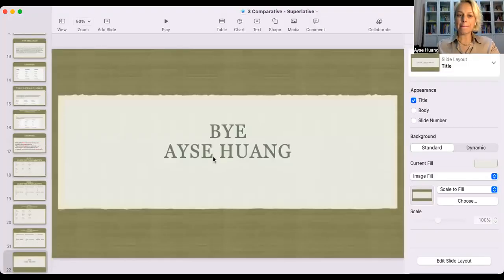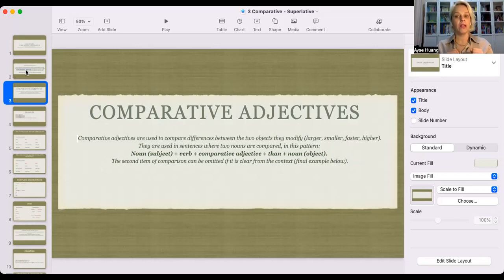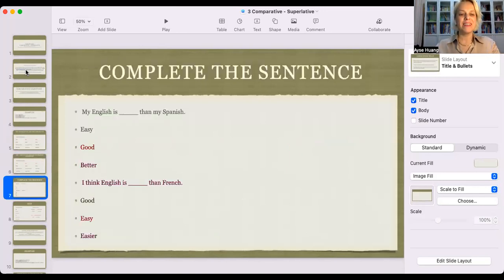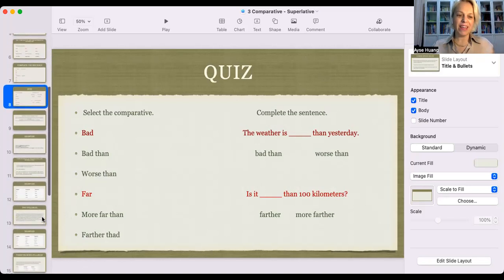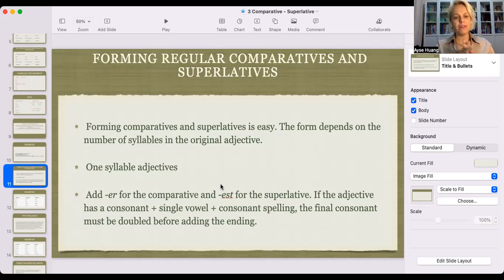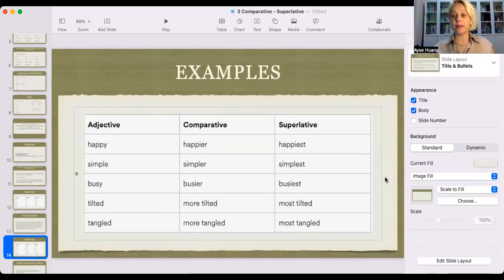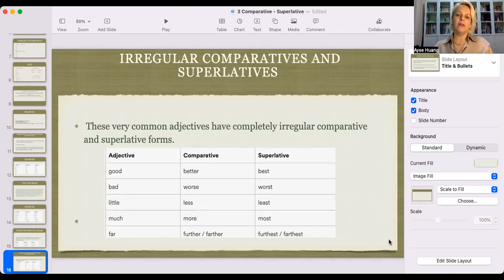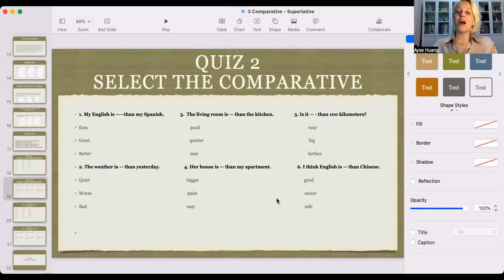Comparatives and Superlatives | English Grammar Lesson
What is a comparative and a superlative adjective?

In this lesson, we learn how to describe differences between people, places, and things using comparative and superlative adjectives.
You’ll discover when to add -er and -est, when to use more or most, and how to handle adjectives with two or more syllables.

✨ Examples covered:

small → smaller → smallest

happy → happier → happiest

beautiful → more beautiful → most beautiful

By the end of this lesson, you’ll confidently use comparatives and superlatives to express comparisons in your daily English!

📘 Perfect for ESL learners, teachers, and anyone improving their grammar skills.